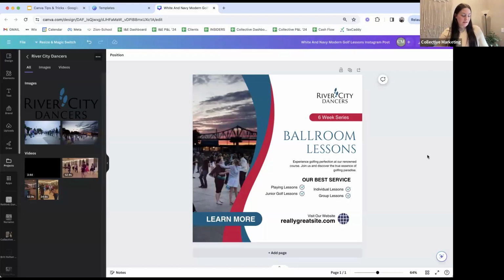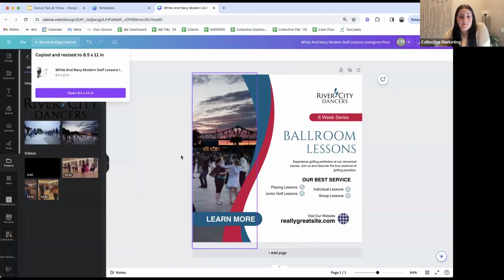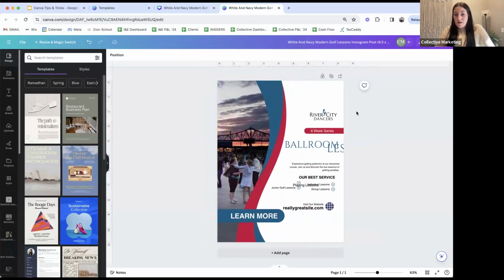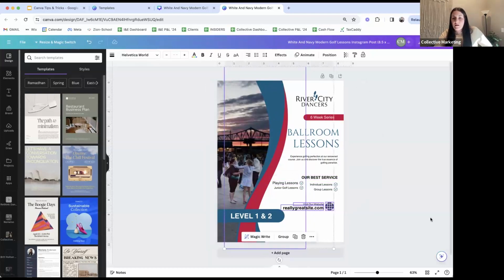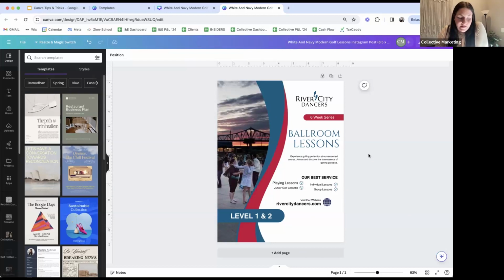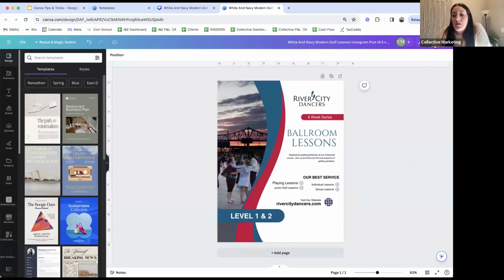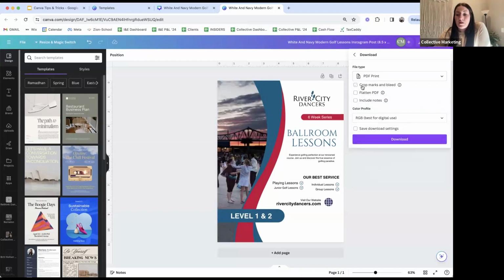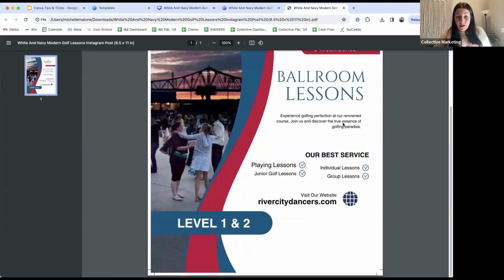How to Resize a Social Media Post to a Flyer on Canva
This lesson is a part of our FREE online course called "Canva Tips and Tricks." For access to the full course go

This tutorial was created in March 2024 by Michelle Malone, owner of Collective Marketing.